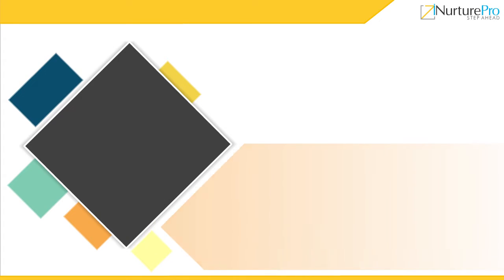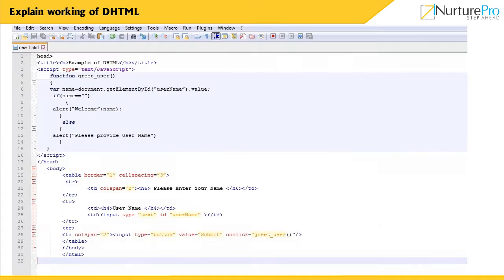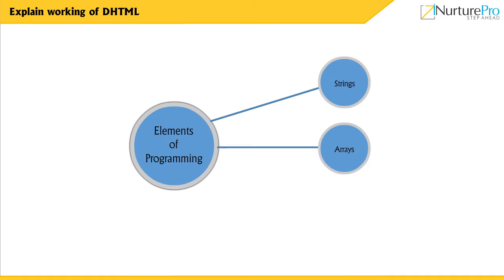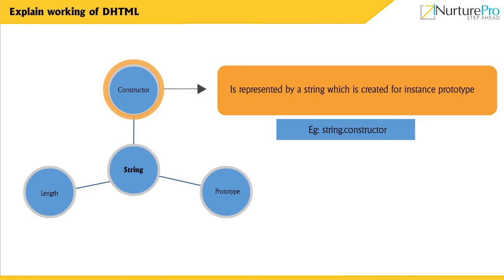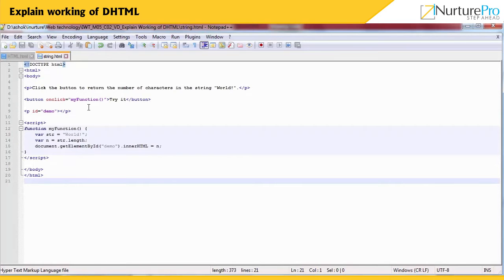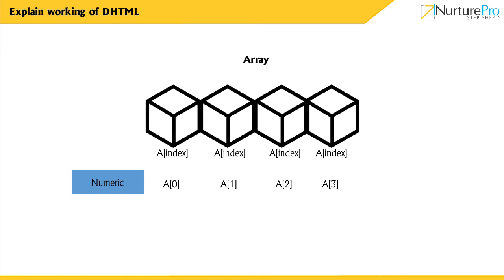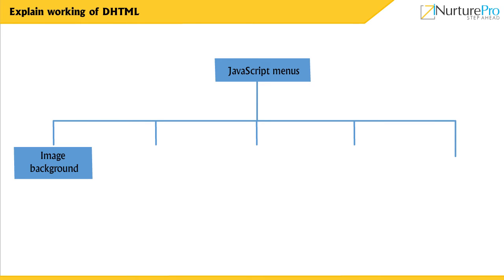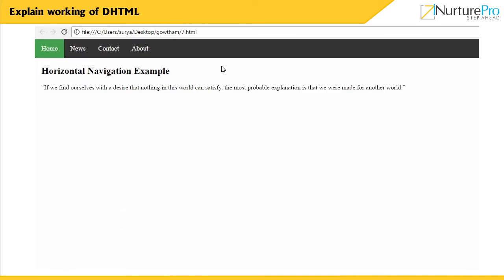CHRP-IWT M05 C02 VD Explain Working of DHTML